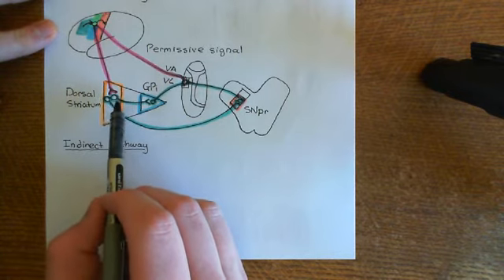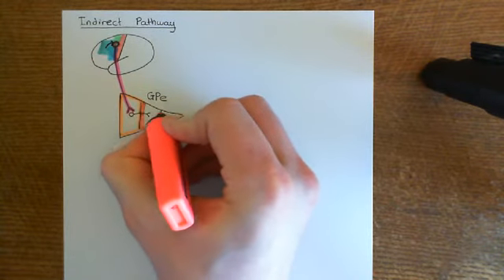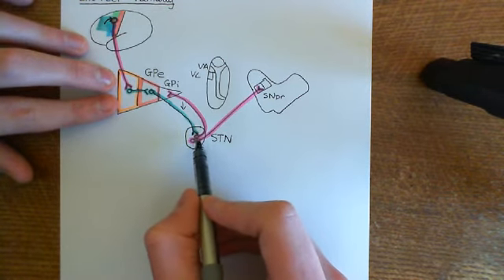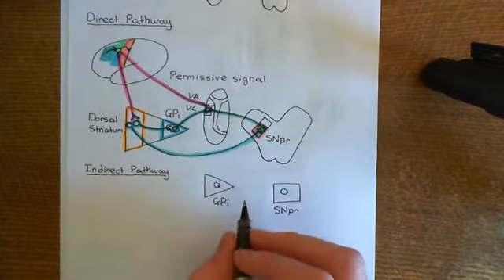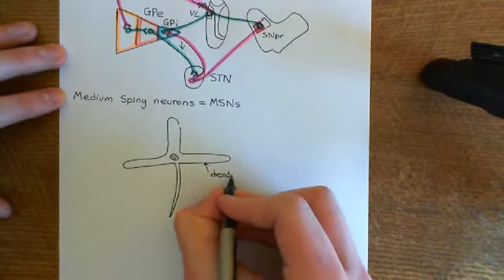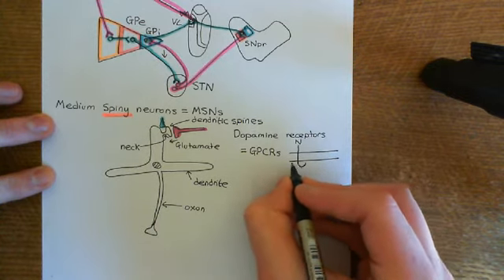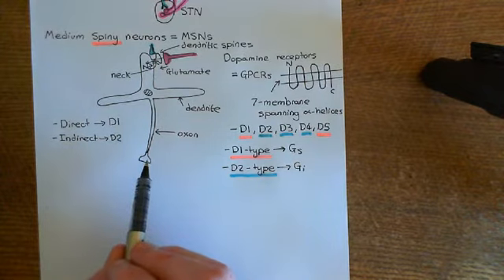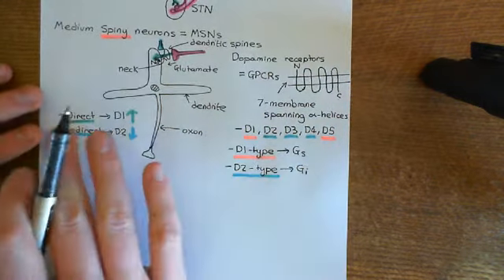Huntington's Disease and Huntington’s Disease Medications Part 7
Huntington’s disease (also known as Huntington’s Chorea) is a rare genetic neurodegenerative condition.

It is an autosomal dominant condition caused by a trinulceotide repeat expansion mutation in a gene for a protein called Huntingtin (named for its involvement in this disease).

This mutation results in a mutant form of the protein being produced which damages nerve cells and leads to the neurodegenerative pathology.

The entire brain is affected by the condition. However certain areas are more susceptible than others. In particular certain parts of the basal ganglia are very vulnerable and in the earlier stages of the disease these are damaged whilst other parts of the brain remain intact. Dysfunction of the basal ganglia leads to the classical chorea (uncontrolled movements) of the early stages of Huntington’s disease.

In the later stages once the basal ganglia have almost entirely degenerated movement stops almost entirely and the individual enters an extreme parkinsonism. In the later stages still the whole brain has degenerated and dementia ensues.

In this video we discuss the genetic pathogenesis of Huntington's disease, the neuropathophysiology of how the chorea occurs and in the final part we look at the pharmacology of the medications which can be used to control the chorea.